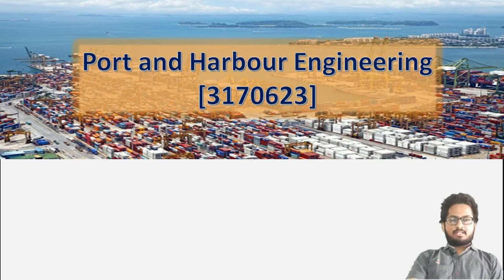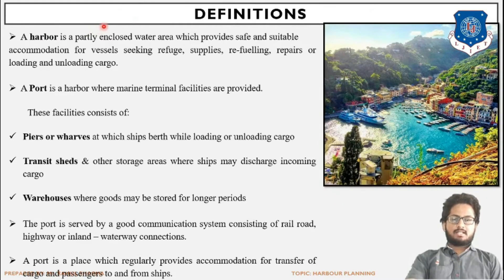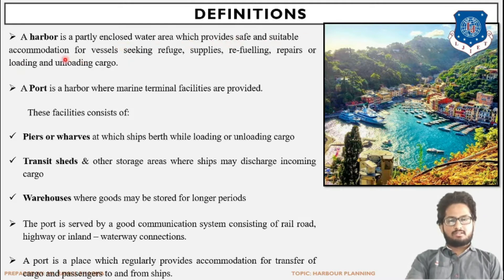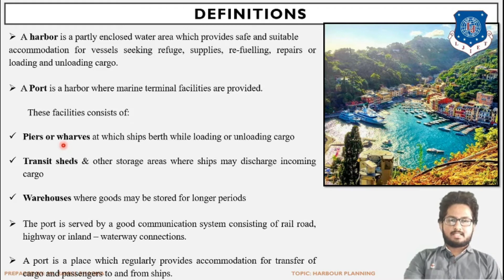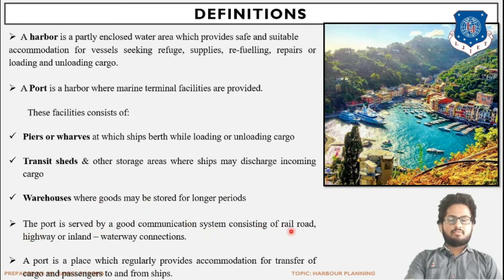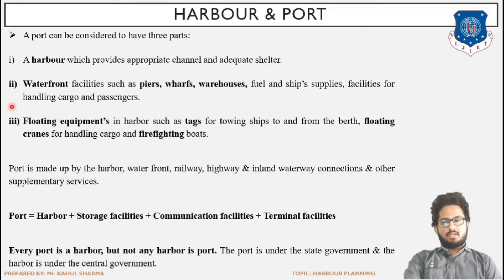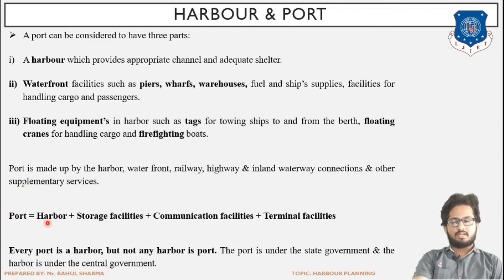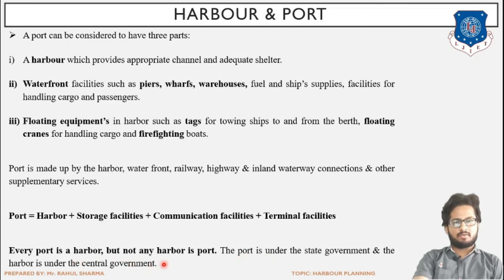Lec-02_Introduction to Harbour Planning l Port and Harbour Engineering l Civil Engineering